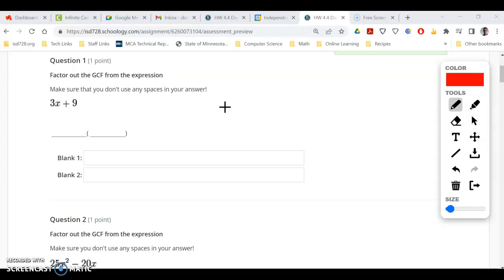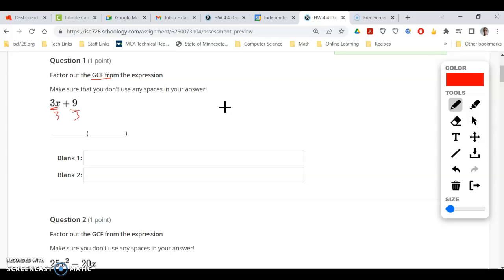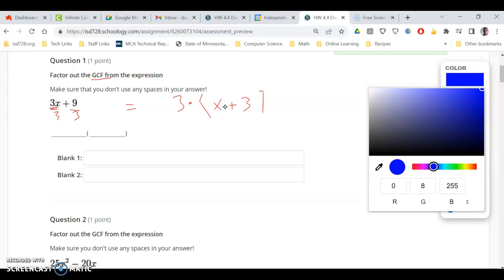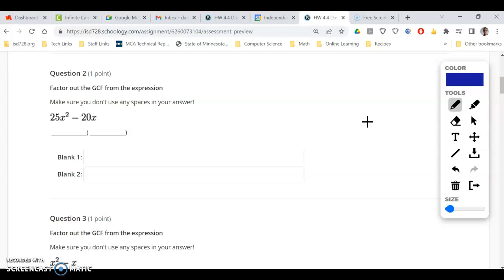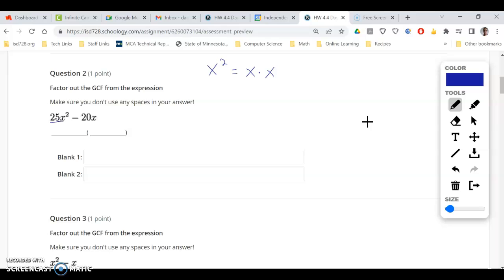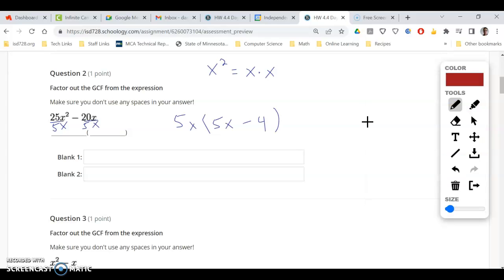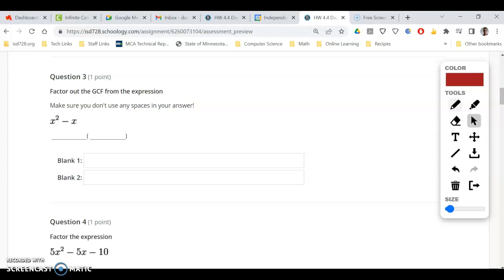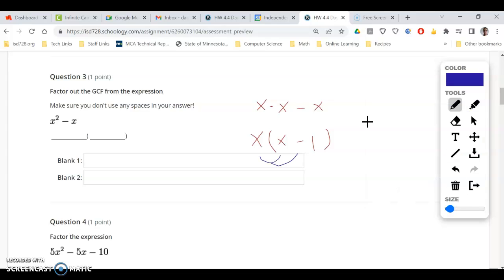HW 4.4 day 2 #1-3